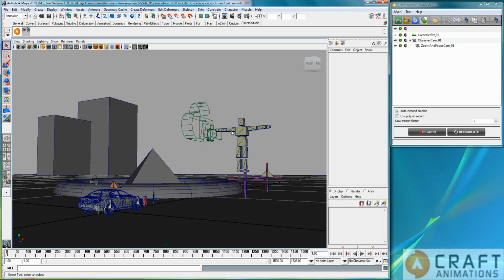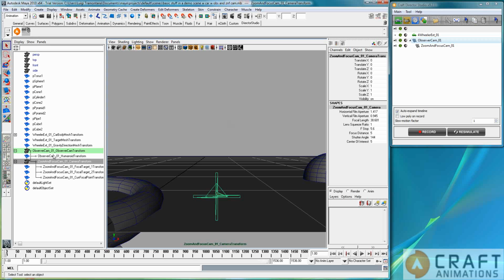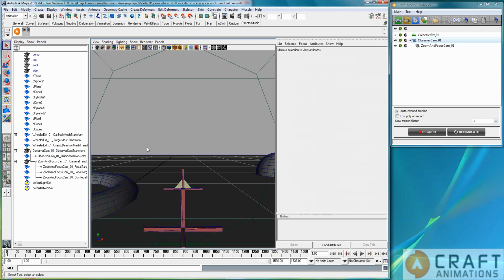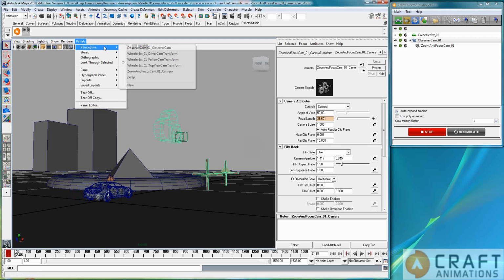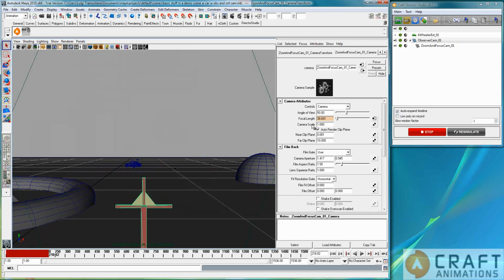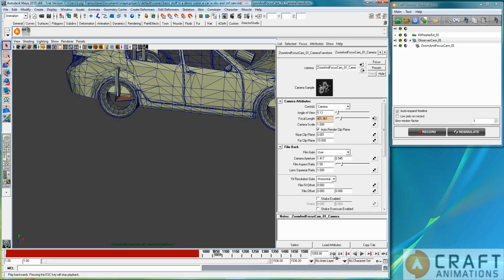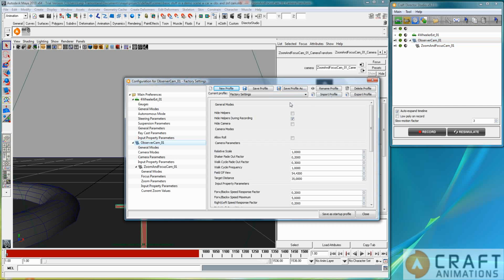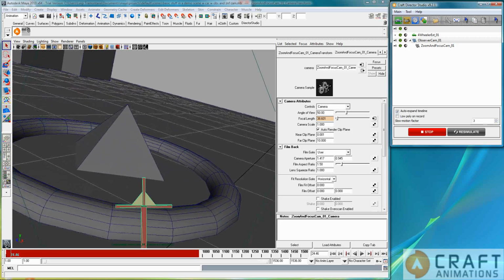Craft ObserverCam - Part 2 - Turbo Tutorial